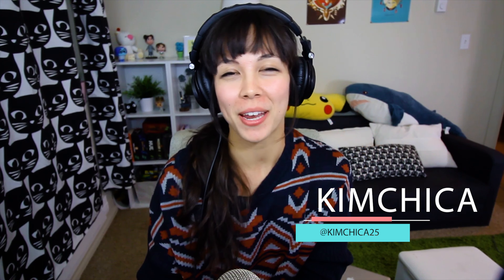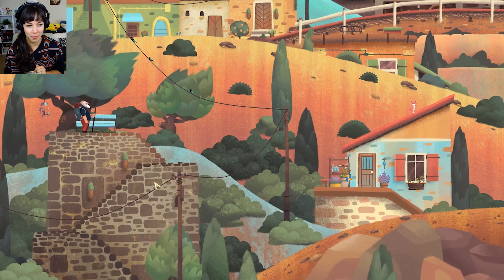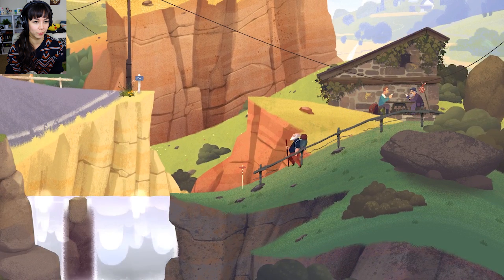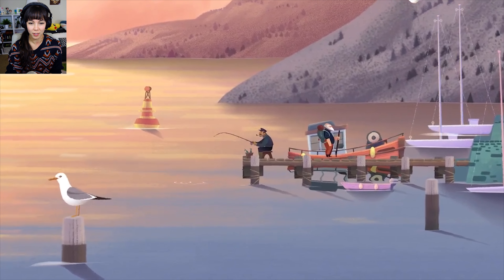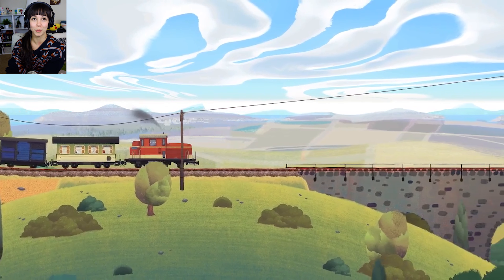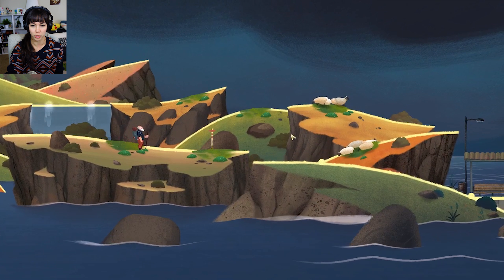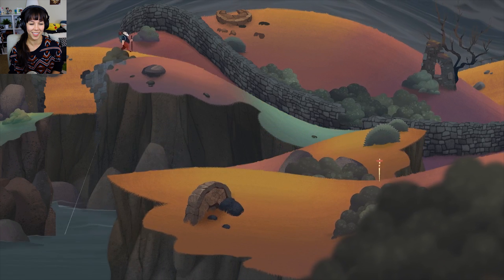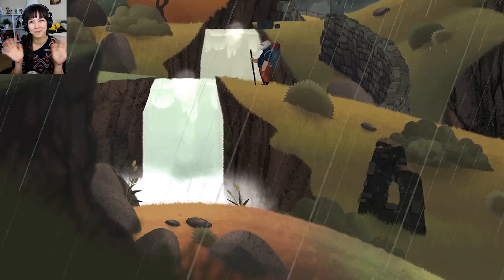TIME FOR A WALK || Old Man's Journey Ep. 01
Part I of our two part let's play of Old Man's Journey. Buy this game now on Steam, and support indie developers!

***Apologies for the sound quality - not sure why my mic was turned so up and sensitive for the Old Man's Journey videos!***

Developer: Broken Rules

Intro Audio provided by AVOCADO_SOUND:
TITLE: "A Job Well Done"

Outro Audio provided by AVOCADO_SOUND:
TITLE: So In Love With You (Instrumental)

***Can't get enough Kimchica in your life?***